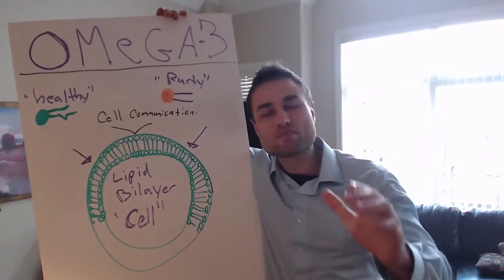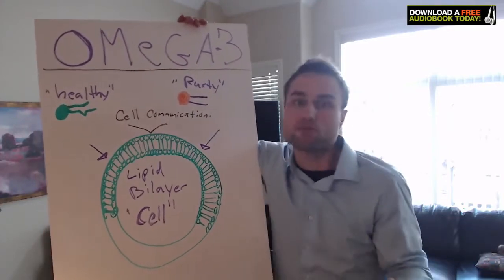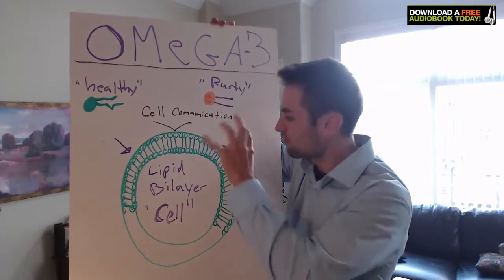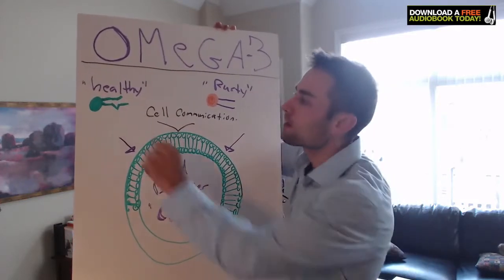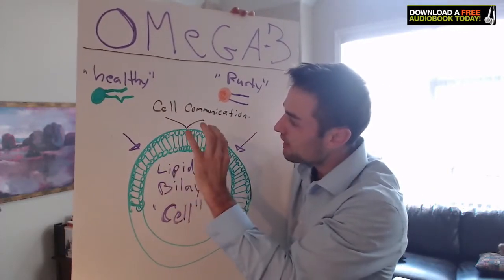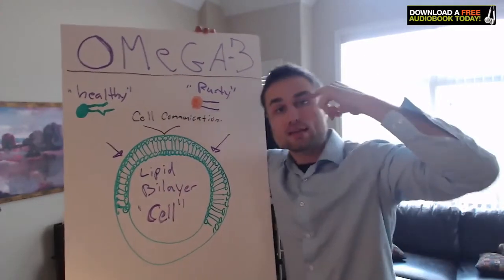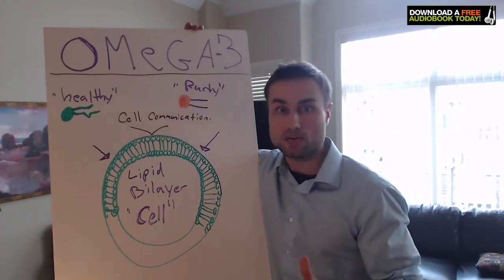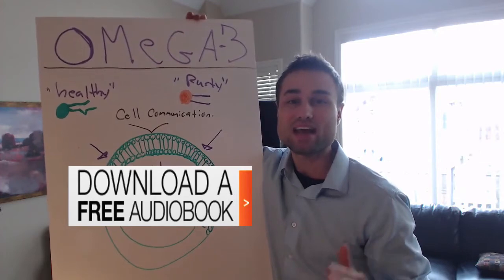Benefits of Omega 3--Why do you need it?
Benefits of Omega 3--Why do you need it? Free Audio Health Book

Omega 3 is needed to keep your lipid bilayer healthy.

The healthier levels of Omega 3 you have the healthier your cell becomes.

Best Omega 3 foods

Wild fish
Cod liver oil
Grass fed beef
Organs meats
Walnuts